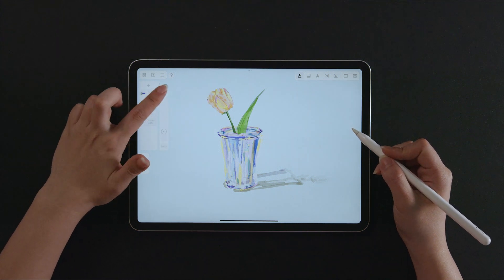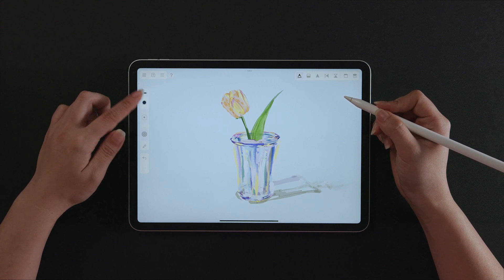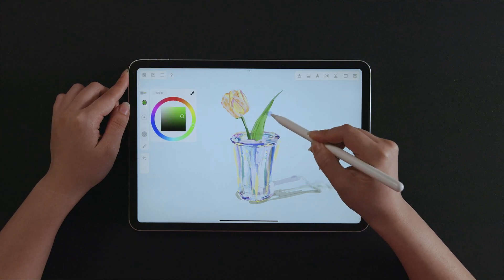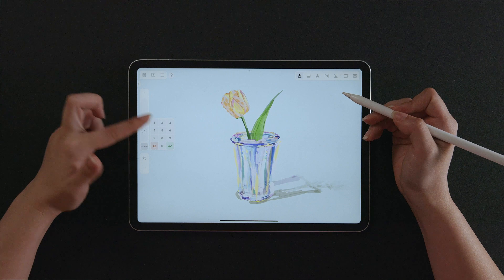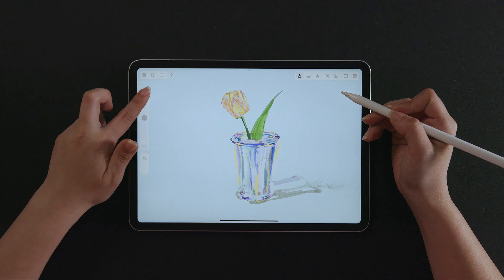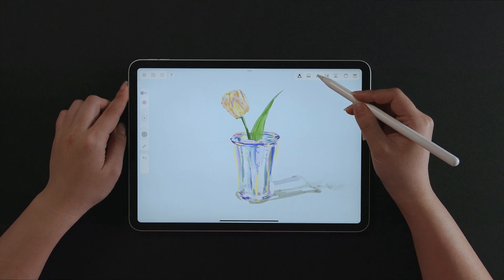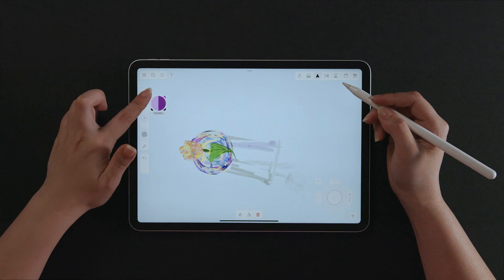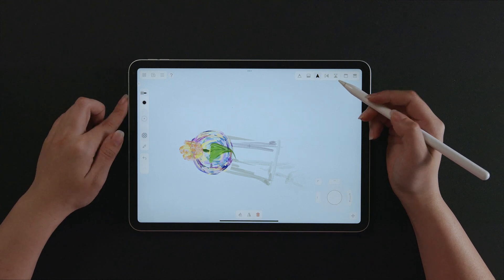How to use the Brush Panel in Feather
(👁️‍🗨️ Please enable subtitles for this video.)
Quick guide about changing the brush settings with the brush panel in the 3D drawing app Feather.
"Feather" is a quick starter for capturing your imagination in 3D.
Once you catch how to draw, rotate, and create, where and how far you use it is fully up to you. With its simple but polished interface, Feather is for everyone who wants to visualize ideas.
🙌 You can also find us here!